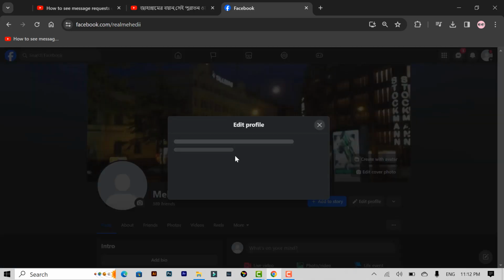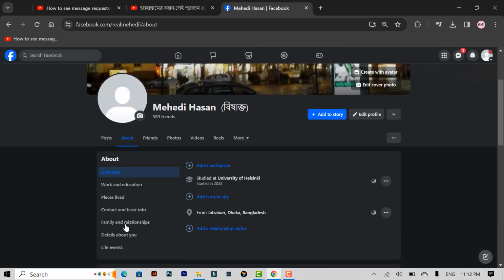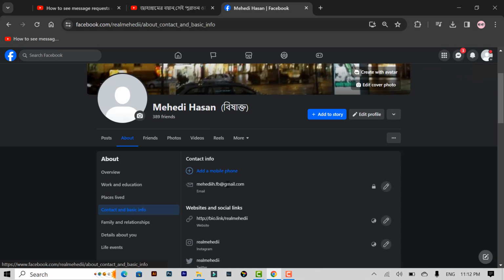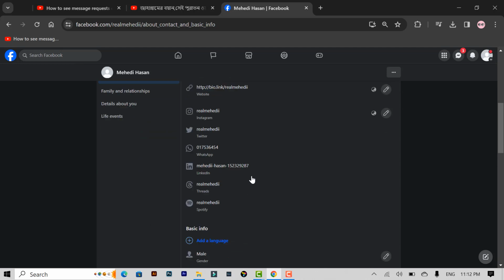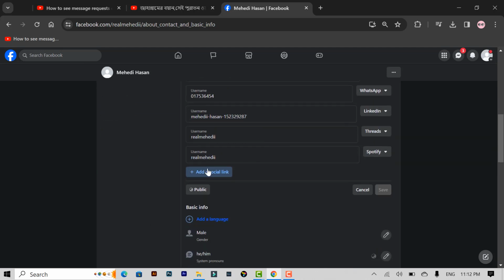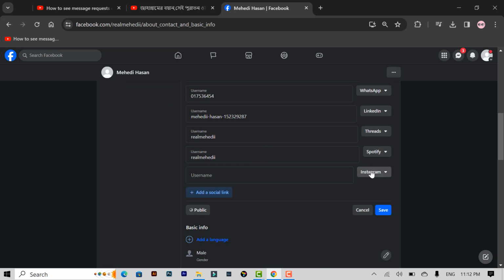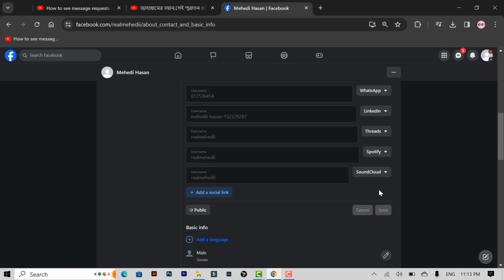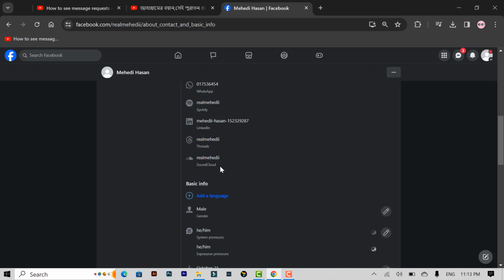How to connect SoundCloud to Facebook | PIN TECH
SoundWave Fusion: How to Connect SoundCloud to Facebook. Audio Integration: A Guide to Linking SoundCloud and Facebook. Social Soundtrack: How to Connect Your SoundCloud to Facebook. Tune In Together: Connecting SoundCloud to Your Facebook Profile. Amplify your social media presence with our latest tutorial, "How to Connect SoundCloud to Facebook." In this video, we'll guide you through the simple process of linking your SoundCloud account to Facebook, allowing you to seamlessly share your favorite tracks, playlists, and musical discoveries directly on your Facebook profile. Whether you're a music enthusiast or aspiring artist, this step-by-step guide ensures you synchronize your soundscapes effortlessly. Watch now and harmonize your music and social media experience!

From
Pin Tech